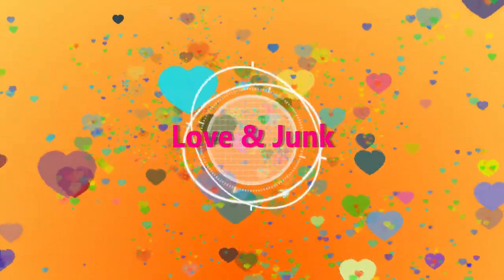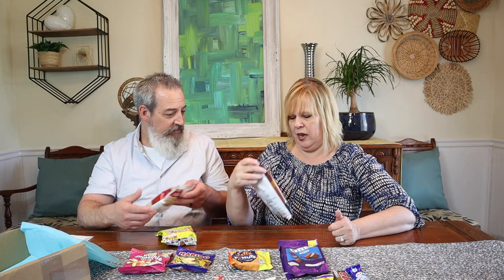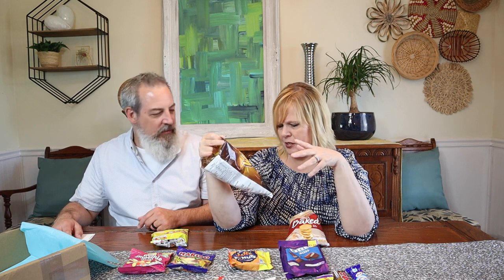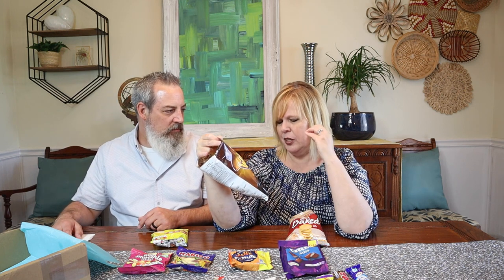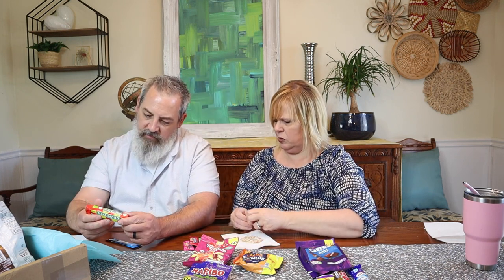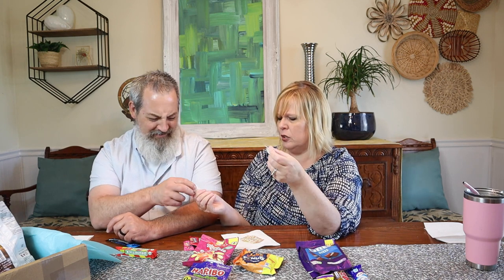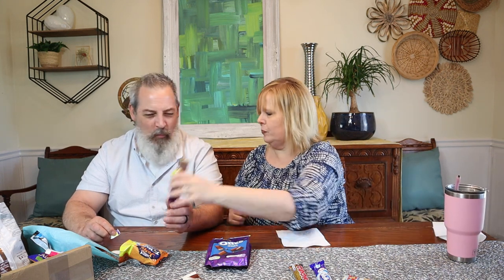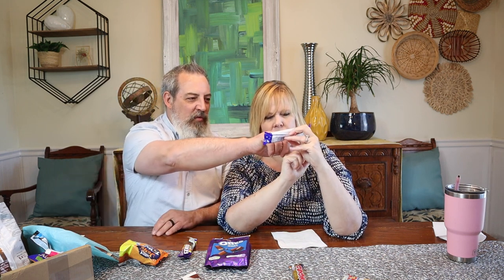AMERICANS TRY UK SNACKS | BRITISH CANDY BOX REVIEW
Welcome back to Love and Junk! Today we are sharing Americans try UK snacks. This is another British Candy Box Review from Kate and Alex! This with Them is one of our favorite youtube channels and did you know that they have a wonderful subscription box? We always love this one, enjoy!

USA